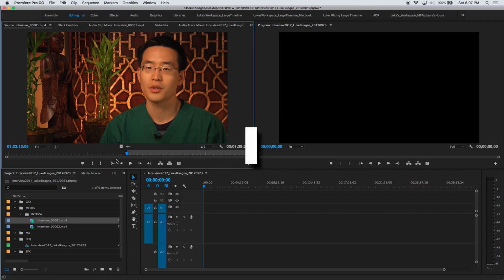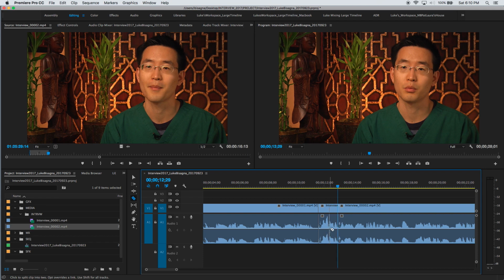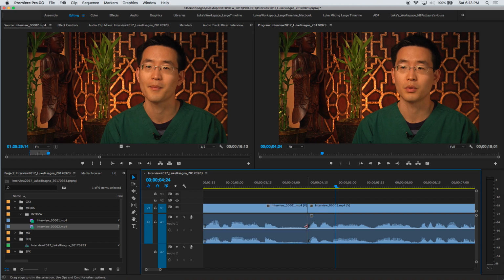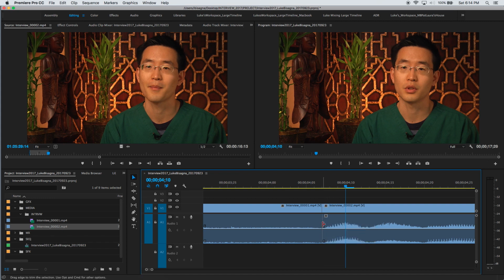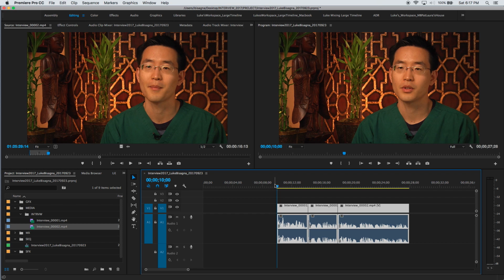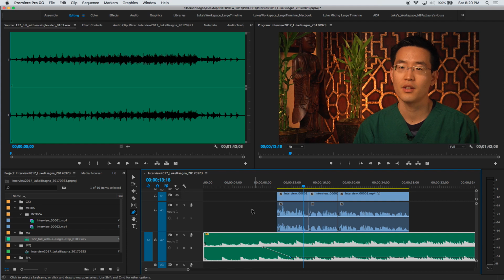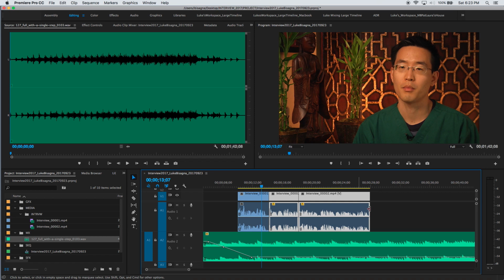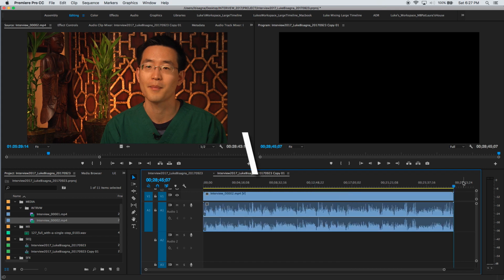Digital Video Editing Video Lesson #05 Cutting Interview Soundbites